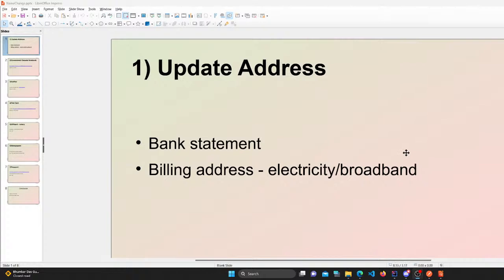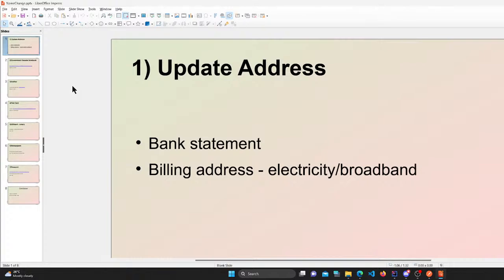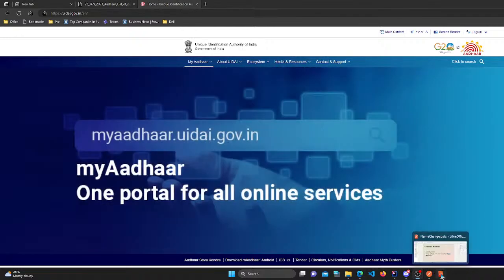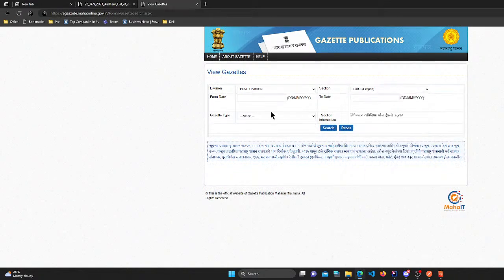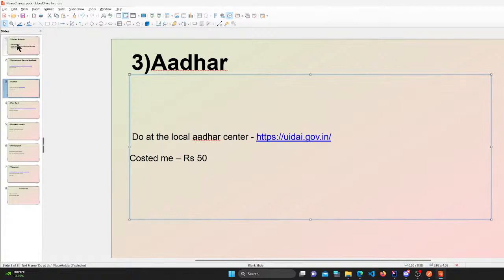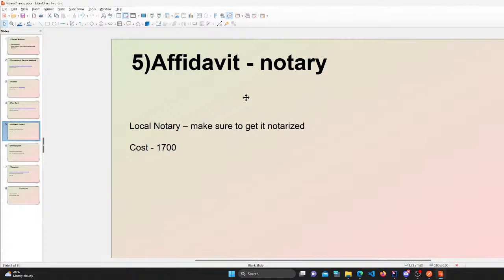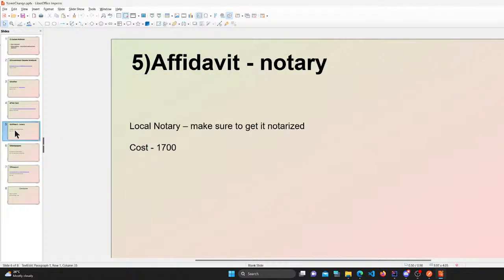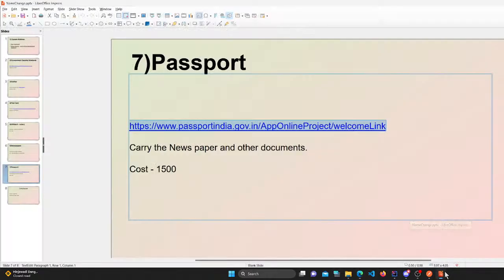Name change process in India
I will explain how I updated my last name and the process  to get the name change legally in India